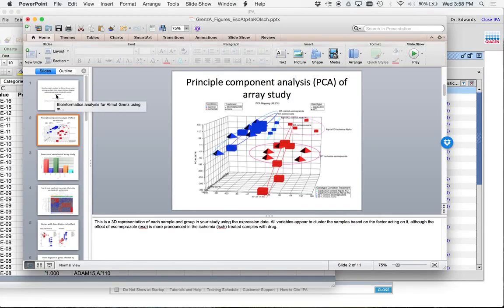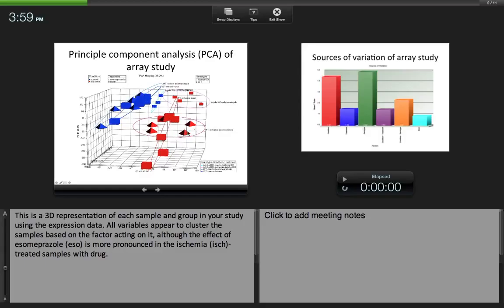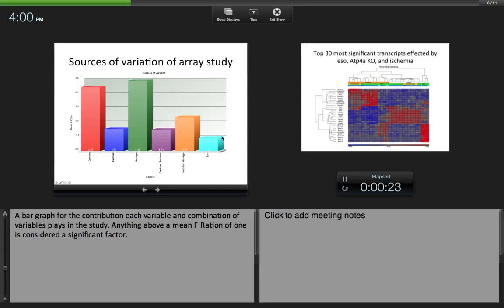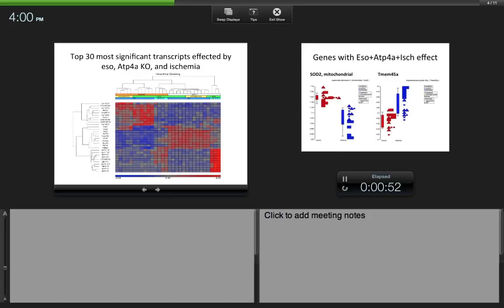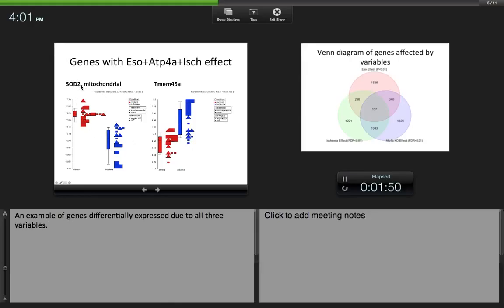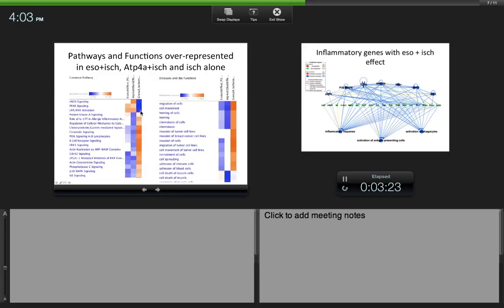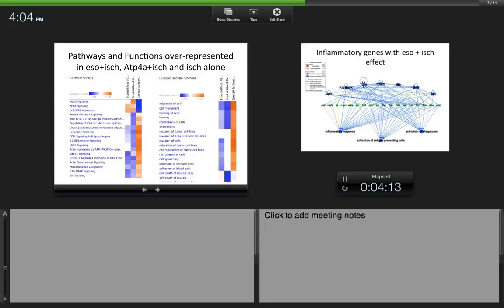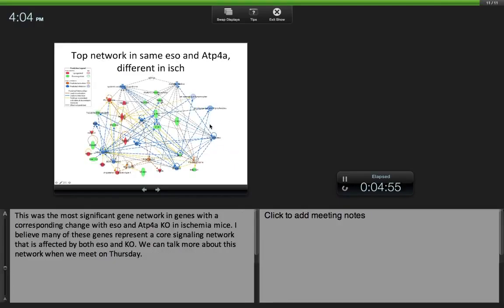FunctBioinfo2016_Day4pt3_Figures For Bioinfoinformatics Presentation In Powerpoint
This is the 4th lecture (03/16/16) given for the Functional Bioinformatics course being taught to bioengineering graduate students at UC Denver. In this section we concentrate on putting together a excel and powerpoint point slide that summarizes the bioinformatics data that we can give to a collaborator.